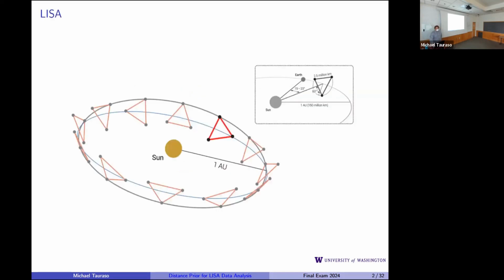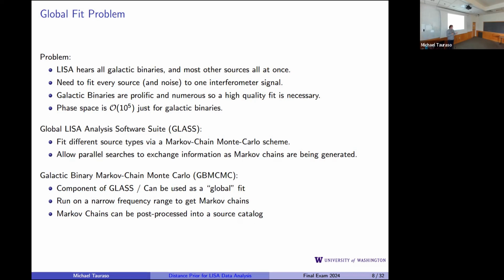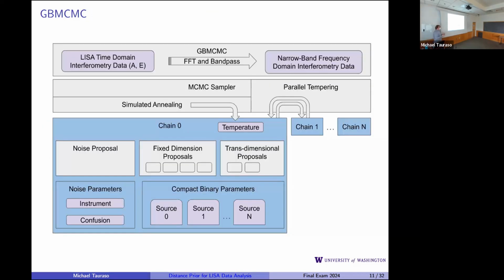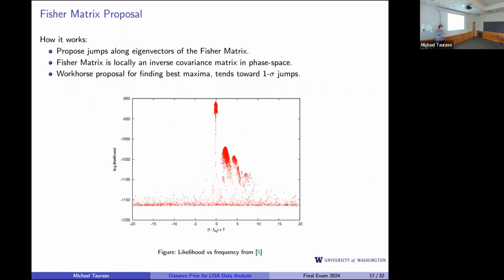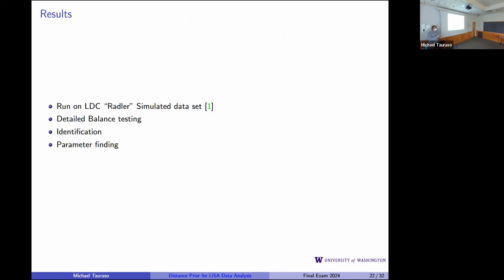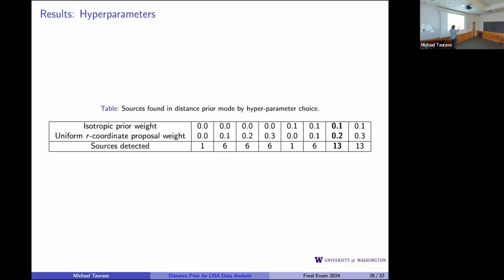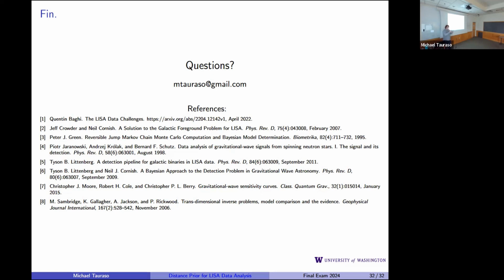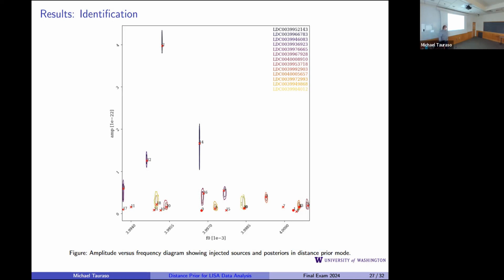Bayesian Distance Prior in LISA Gravitational Wave Analysis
A seminar length talk on a Bayesian distance prior for LISA Gravitational Wave Analysis.
This talk was my Masters' Final Exam in Physics at University of Washington.

Abstract: The Laser Interferometer Space Antenna (LISA) mission is expected to detect many Ultra-
Compact Binaries (UCBs) in the Milky Way galaxy. In order to link these observations
to existing models of star formation and evolution, the spatial distribution of UCBs is an
important target for LISA data analysis. In this work GBMCMC, an existing code that finds
UCBs in LISA data, is extended to incorporate a Bayesian prior on the distance to UCBs
from Earth using a simple model of the Milky Way. The effectiveness of this approach is
analyzed using simulated data from the LISA Data Challenge.

0:00 LISA Background
2:38 Compact Binary Objects
4:54 Bayesian Setup
6:31 Global Fit Problem
9:37 Parameterization Change
14:04 Markov Chain Monte Carlo Methods
19:33 Distance Proposal modifications
24:45 Distance Prior
30:12 Detailed Balance Results
36:28 Detection Results
43:00 Questions